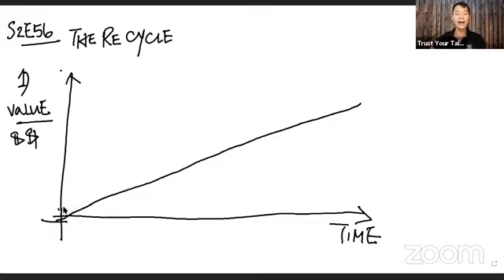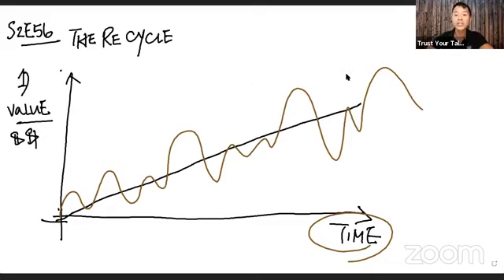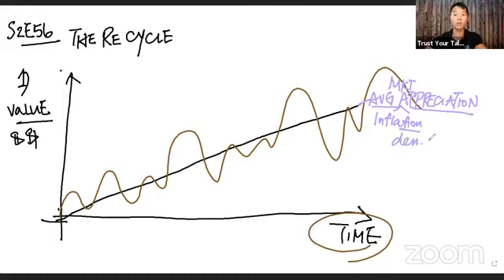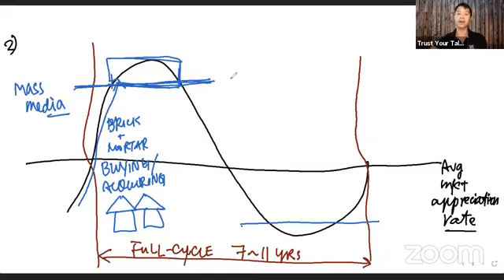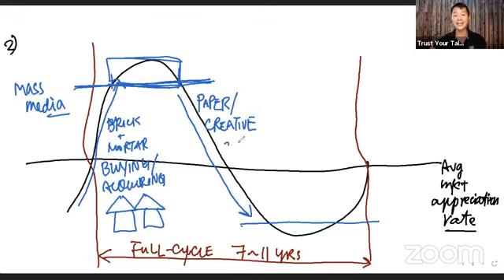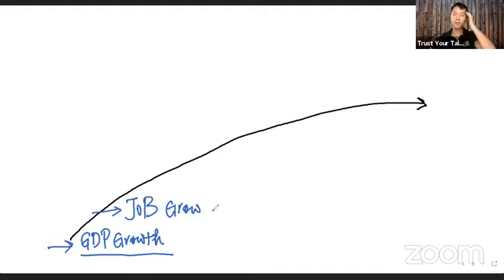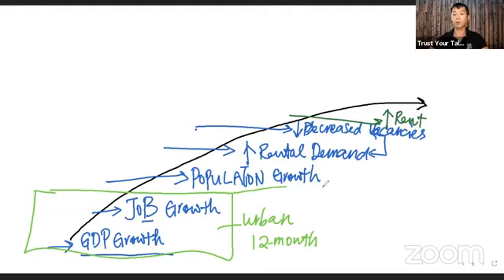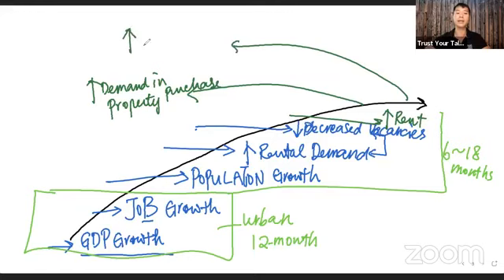S2E56 My Daily Dose with Tim (MDDWT) The Real Estate Cycle